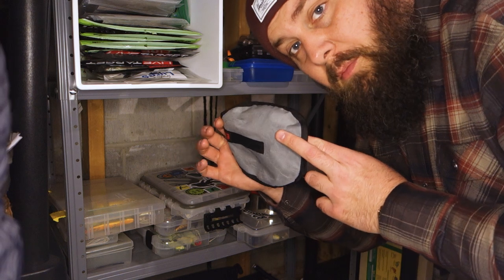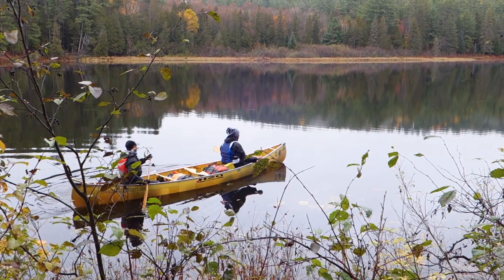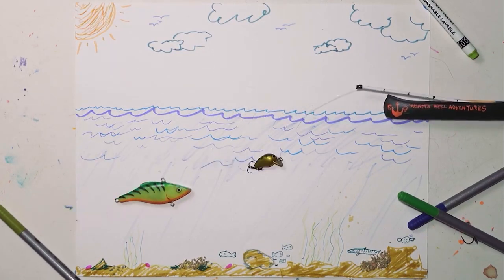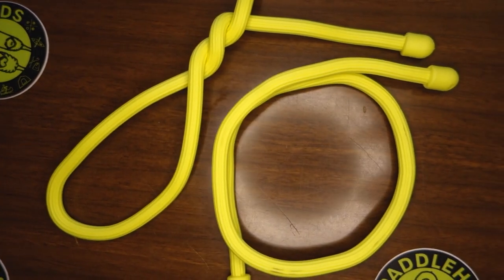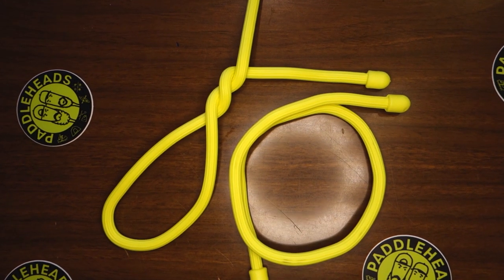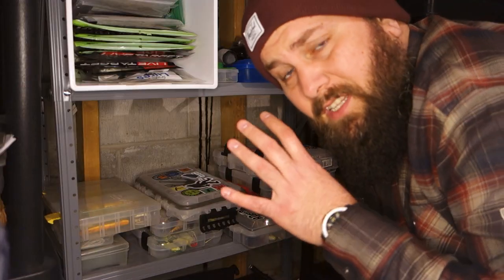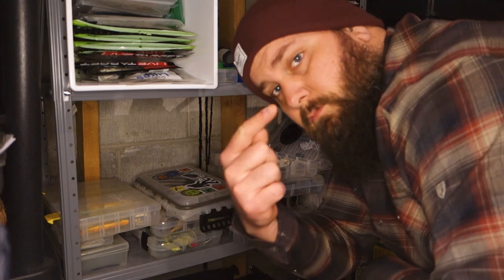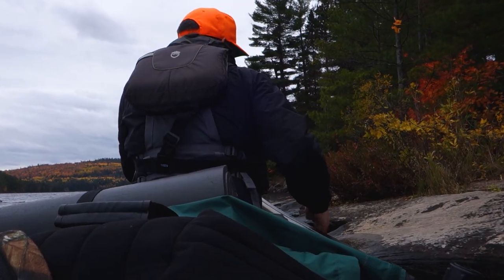Canoe Fishing Trip Tips To Catch More Fish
Fishing in the backcountry has challenges - Adam gives you 5 tips to make it easier.